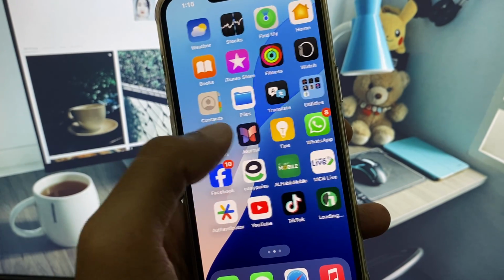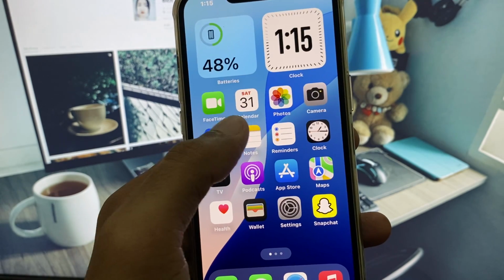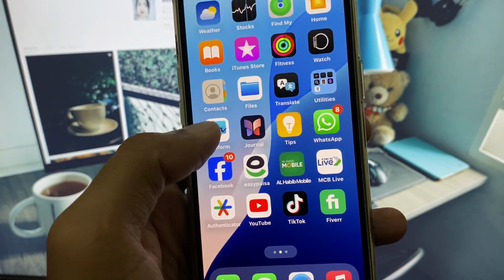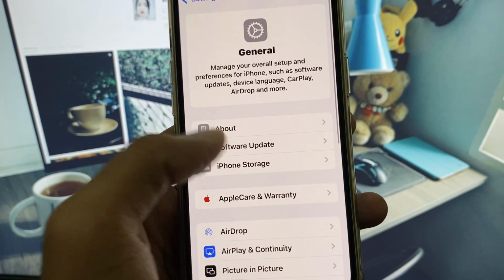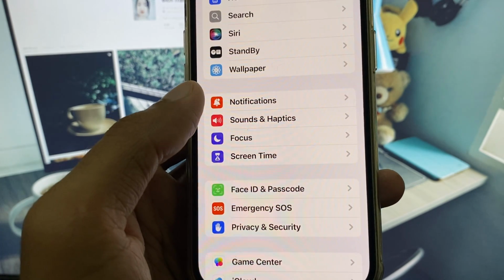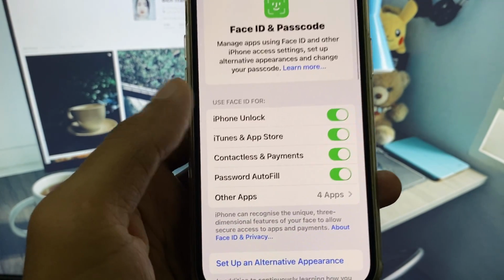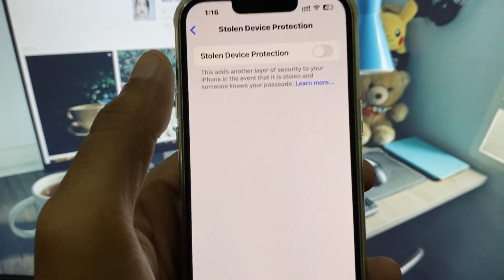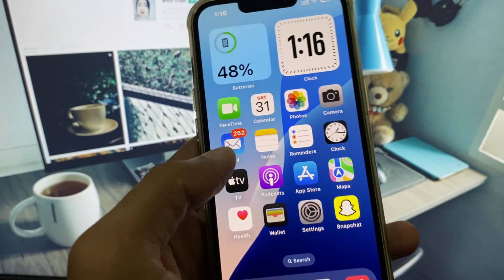🔐 How to Turn On or Off Stolen Device Protection – iPhone 2025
🛡️ Apple’s **Stolen Device Protection** adds an extra layer of security to your iPhone. In this 2025 tutorial, UnlockiOS Tech shows you how to turn it ON or OFF in a few easy steps.

✅ In This Video:
• What is Stolen Device Protection?
• How to enable it for your Apple ID and device
• When and why to turn it OFF
• Supported devices & iOS versions
• Extra iPhone security tips!

🛠 Compatible with:
iPhone 11, 12, 13, 14, 15, 16 and newer